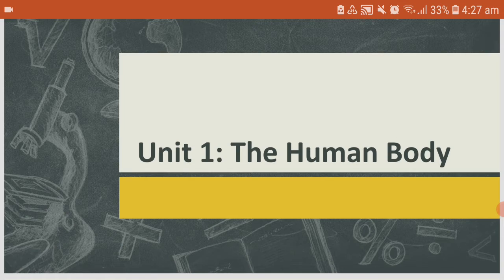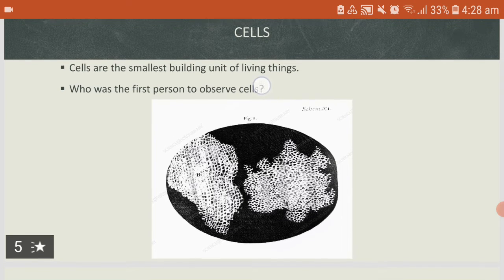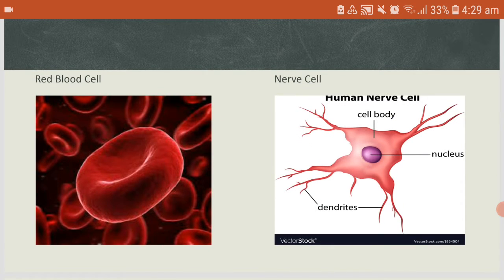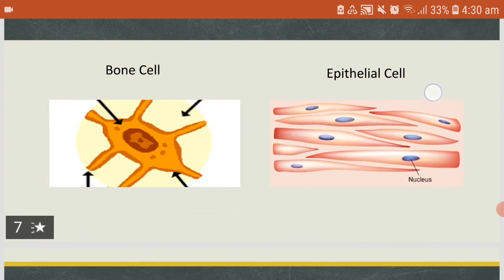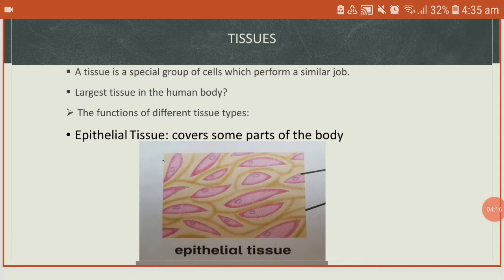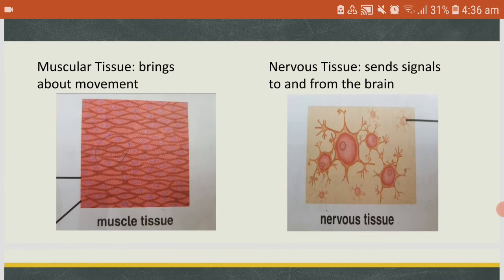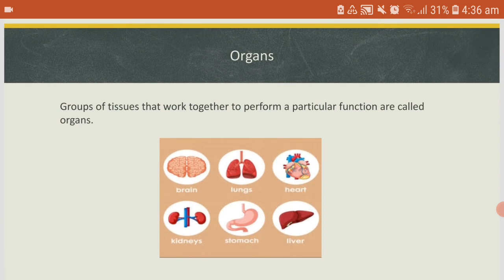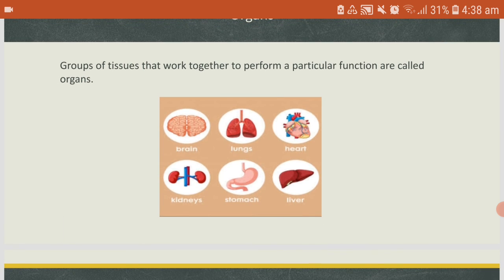Grade 4 Science Unit 1 Lecture 1 date:02.04.21